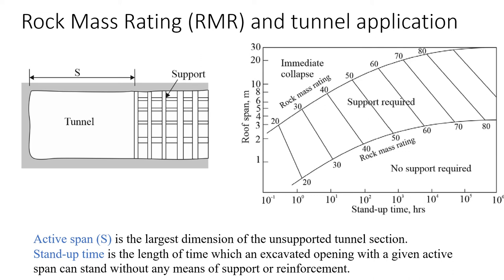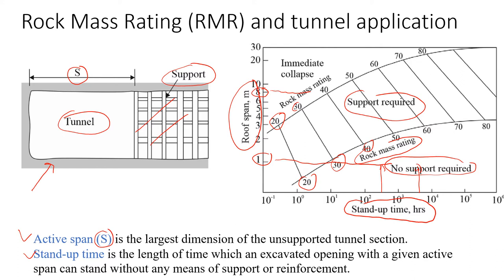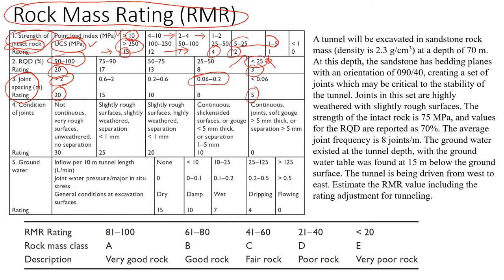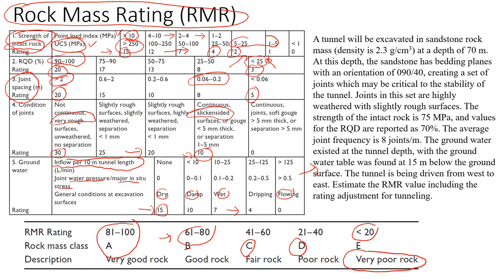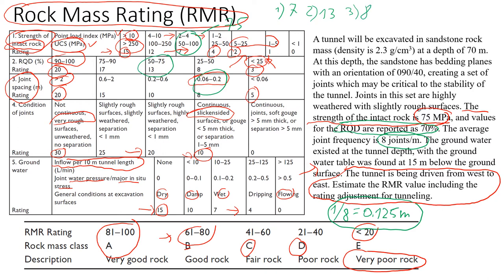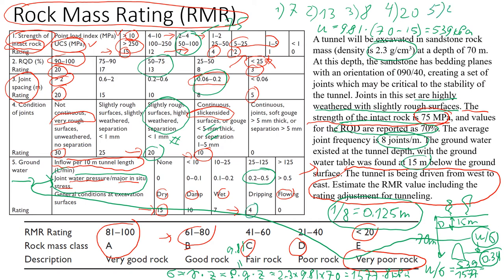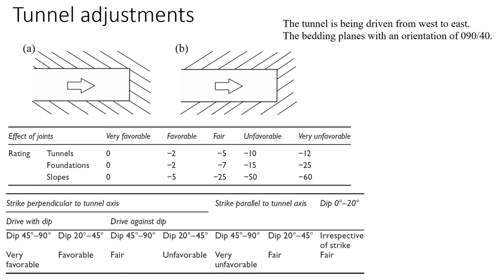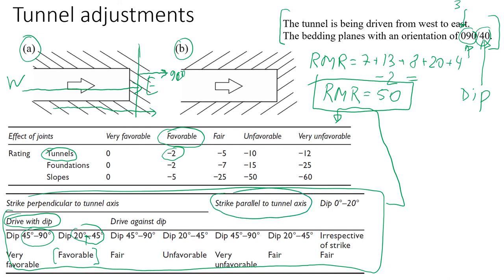Rock Mass Rating (RMR) | Practical Example and Tunnel Adjustments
0:00 Active span and Stand-up Time 02:48 RMR and Example 14:30 Tunnel adjustment (drive with dip). Bieniawski (1973, 1989) analyzed data from a number of case records and developed the Geomechanics Classification of Rock Mass Rating (RMR) system to determine the quality of rock mass. This system uses six major parameters of rock mass such as (1) strength of intact rock material; (2) rock quality designation (RQD). Watch this video on how to obtain RQD (3) spacing of joints. Watch this video on how to measure spacing (4) condition of joints including aperture, persistence, roughness, joint surface weathering, alteration, and presence of filling; (5) ground water conditions; and (6) orientation of discontinuities. Rock mass with better rock quality is associated with a larger span and longer stand-up time. Class A is assigned to very good quality rock mass while Class E is assigned to very poor quality rock.